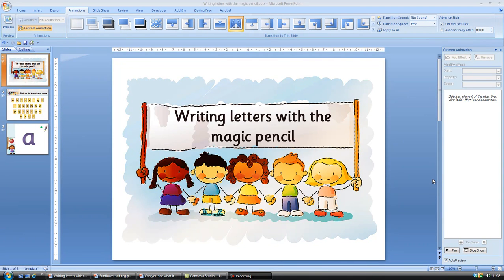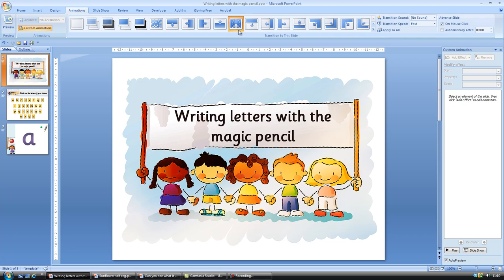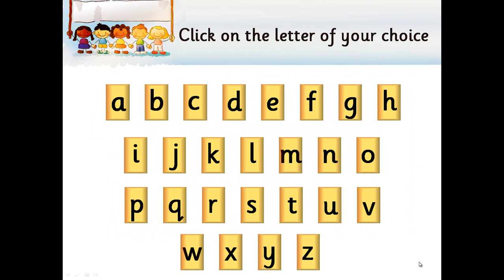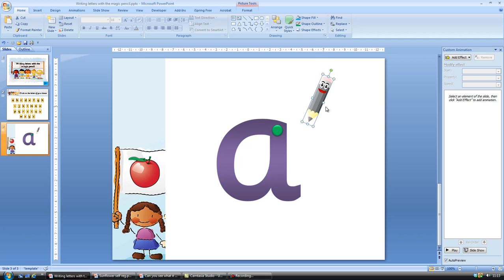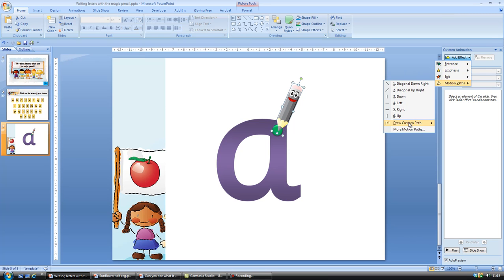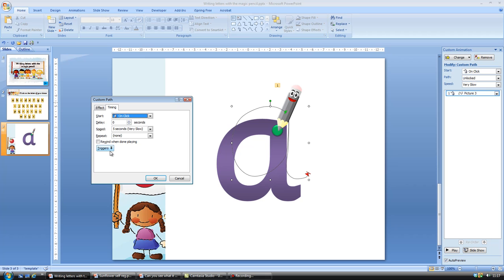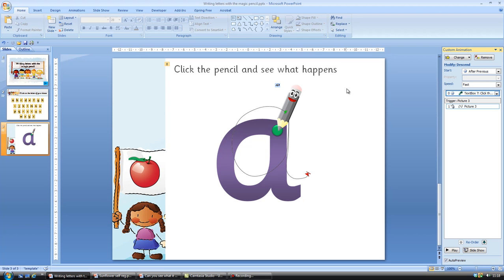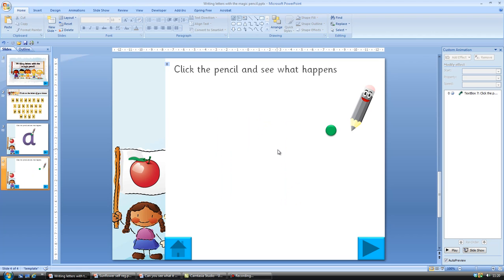Using Triggers and Motion Paths - Magic Pencil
Tutorial video showing how to create a Magic pencil style resource using MS PowerPoint